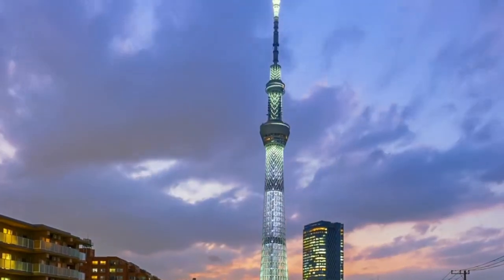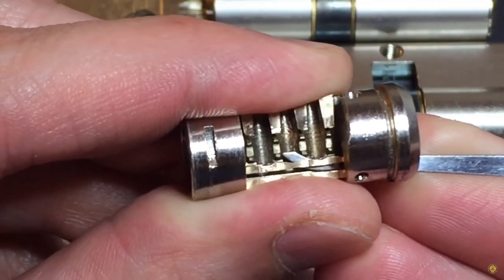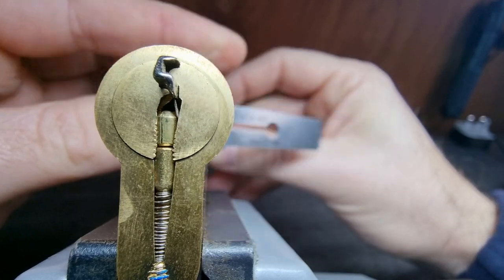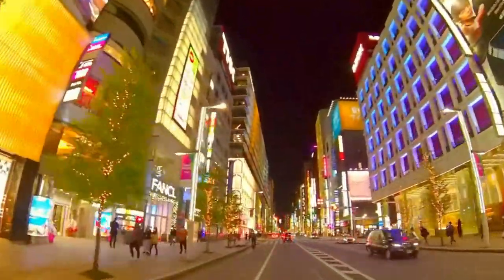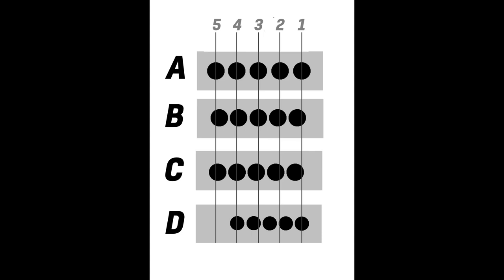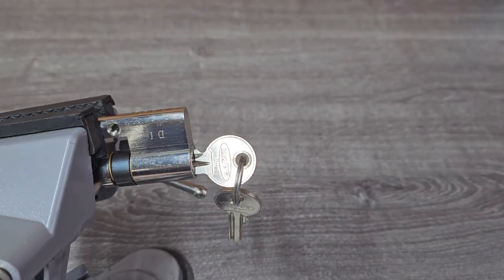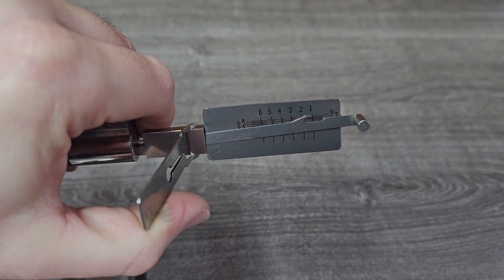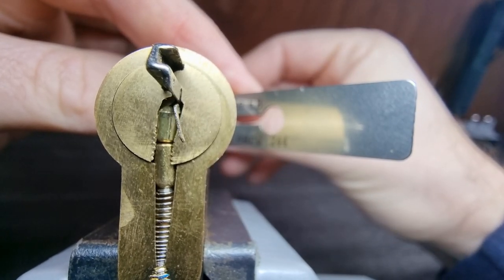WARNING: Yale Lishi Spacings WRONG!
The Yale Lishi Style lock picks have caused quite a stir in the lock picking and locksmithing world. But what's truly fascinating about them is you can still use them when the markings on the pick DON'T MATCH with the pin spacings on the lock! This turns then from an excellent lock picking tool to an absolutely legendary lock picking tool. I'll show you how to get the most from your YALE LISHI STYLE lock picks.

You can get both types (Rim Cylinder or Eurocylinder) of these picks here: